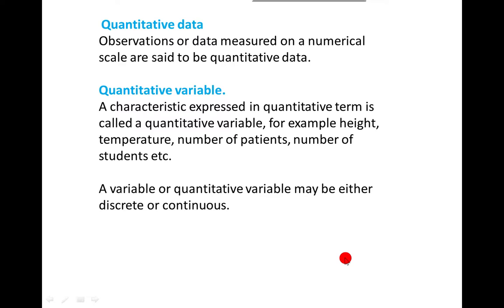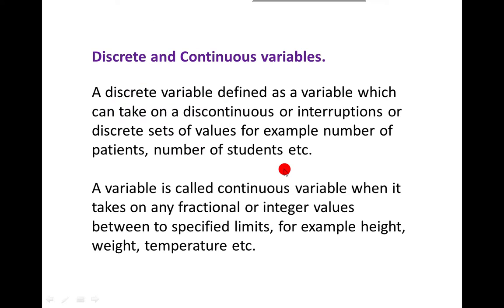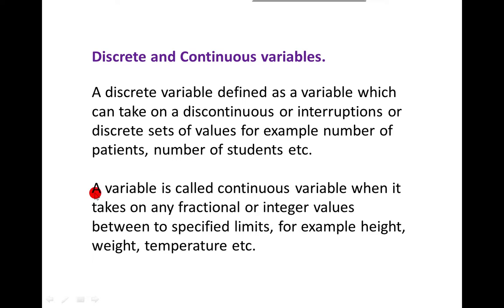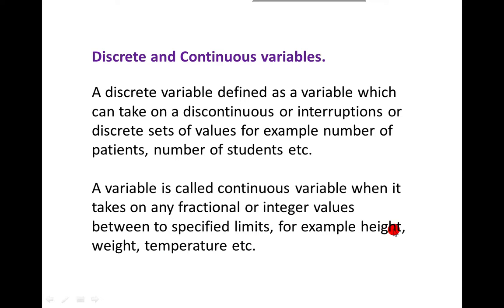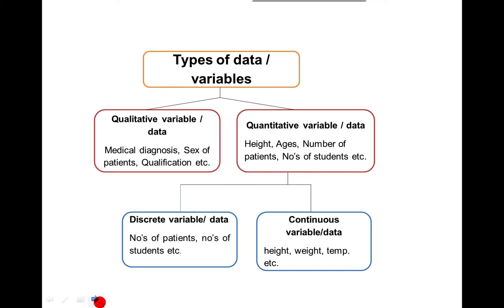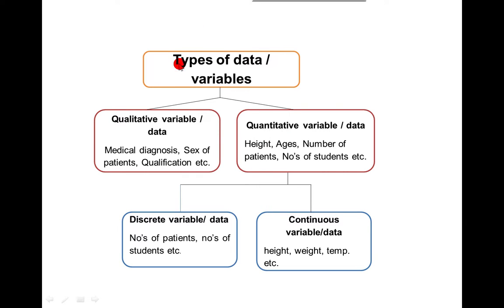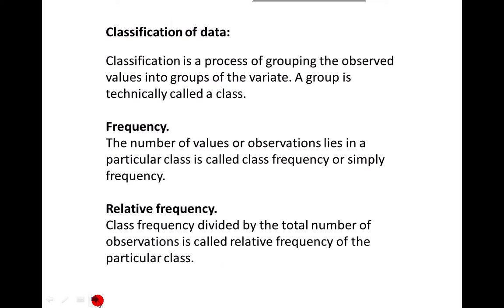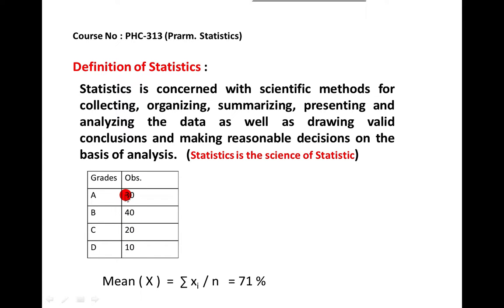PHARMA STATISTICS/LECTURE 02/UOK/PROF AFAQ AHMAD